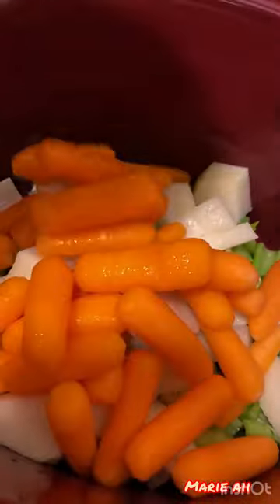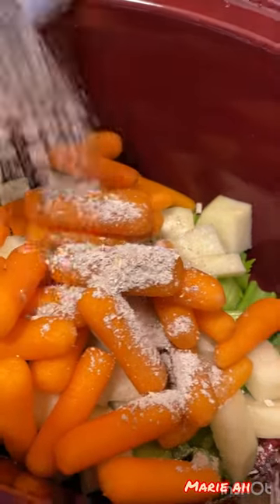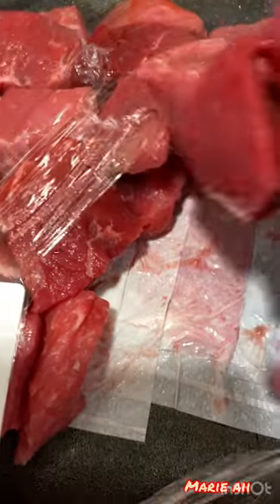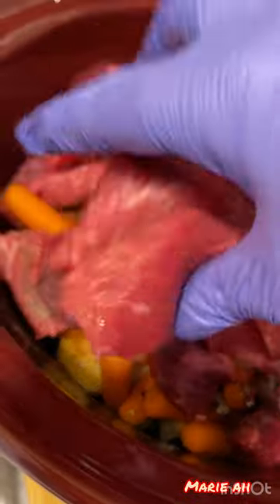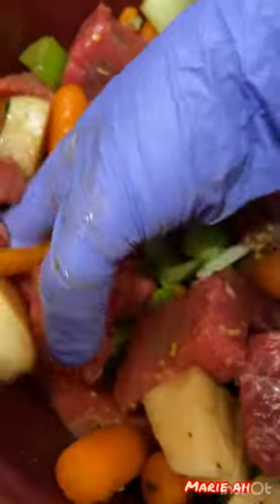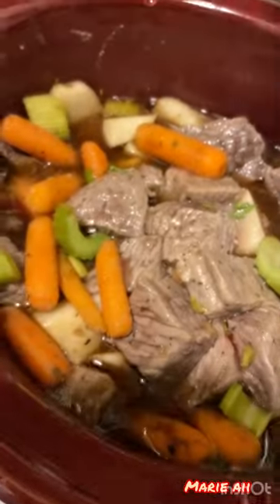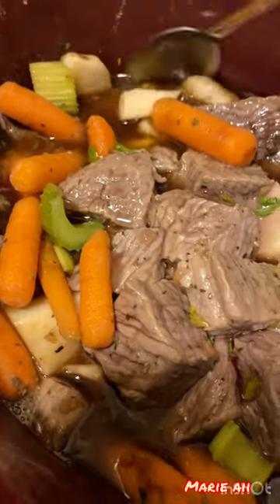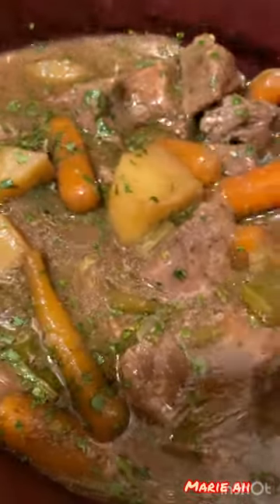Budget Slow Cooker Roast Beef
🐶 Please don't forget to ⬇️⬇️⬇️⬇️
2) CLICK THE NOTIFICATION BUTTOM 🛎
3) LIKE  👍
4) COMMENT DOWN BELLOW ✍️
Let's be friends @
Thank you for all the kind support & Shopping with us~ 🐶🦁